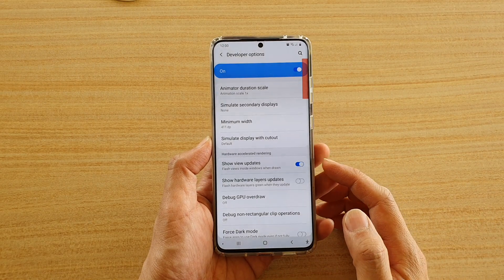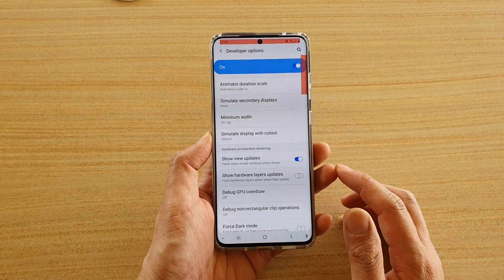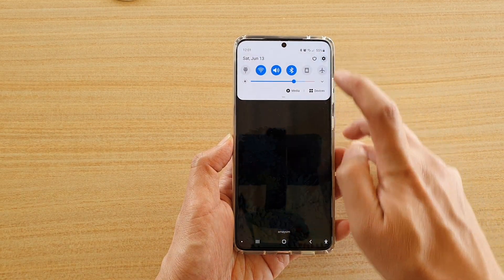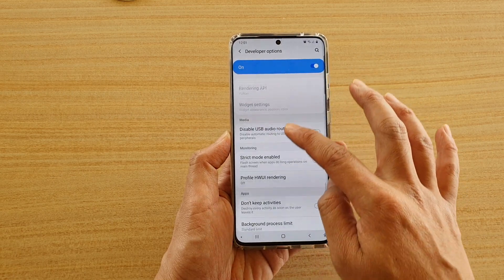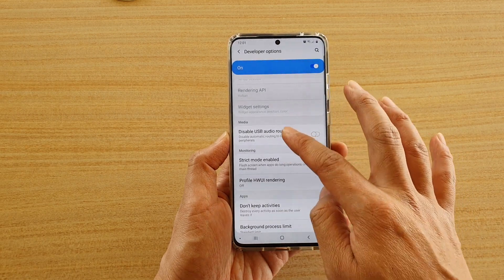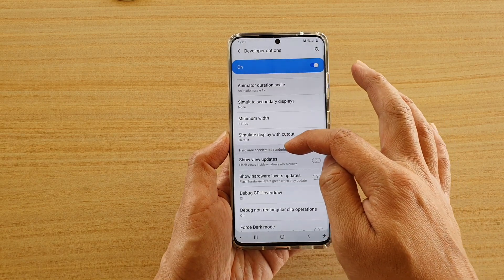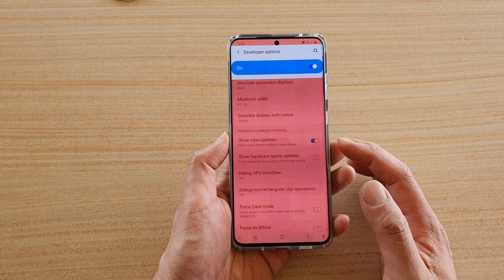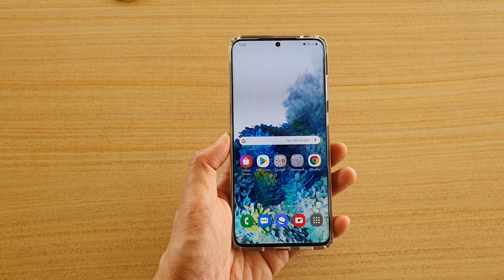Galaxy S20/S20+: How to Enable/Disable Show View Updates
Learn how you can enable or disable Show View Updates on Galaxy S20 / S20 Plus / S20 Ultra.

Android 10.